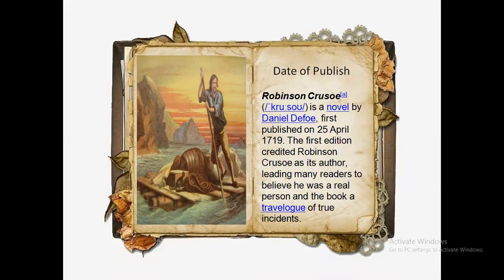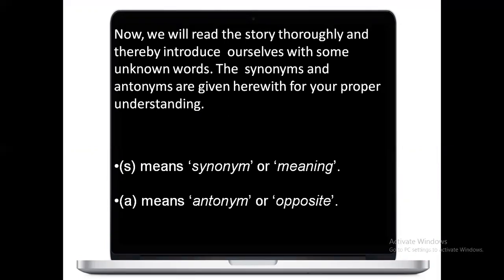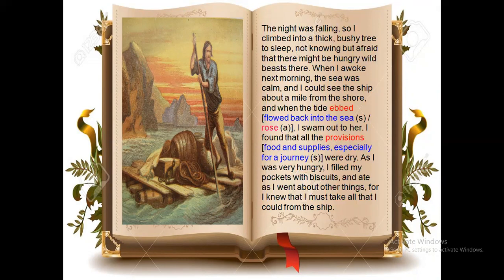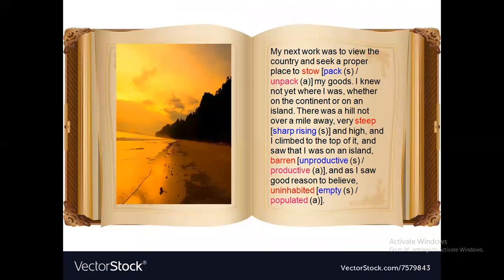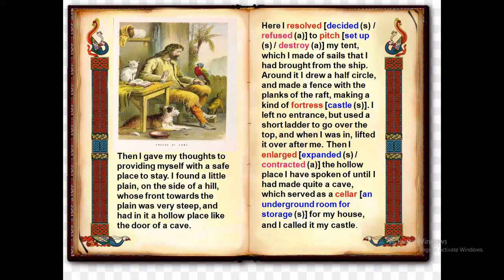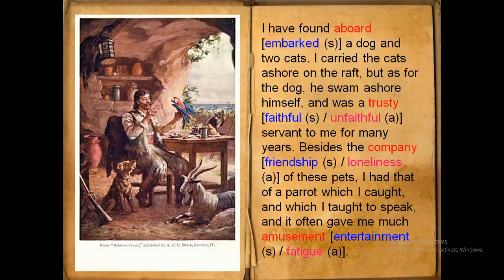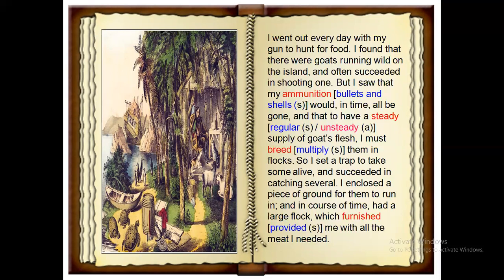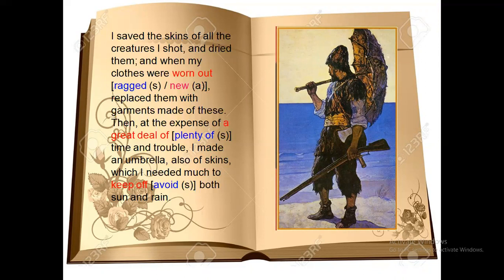The Story of Robinson Crusoe by Daniel Defoe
This video has explanation of the story for Class - V standard.